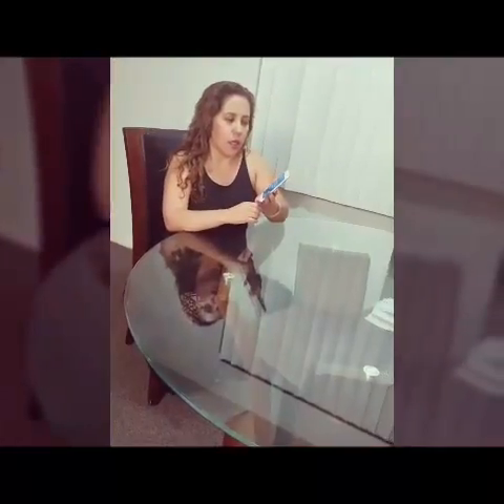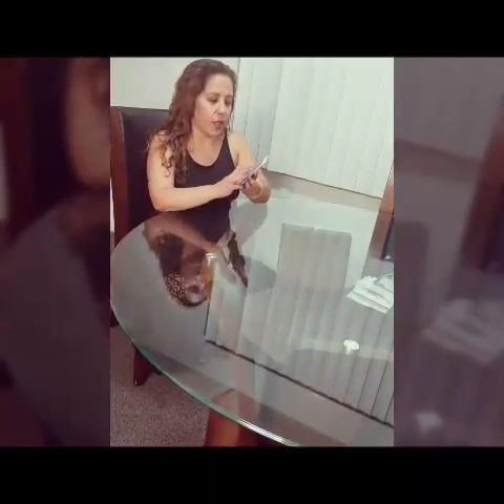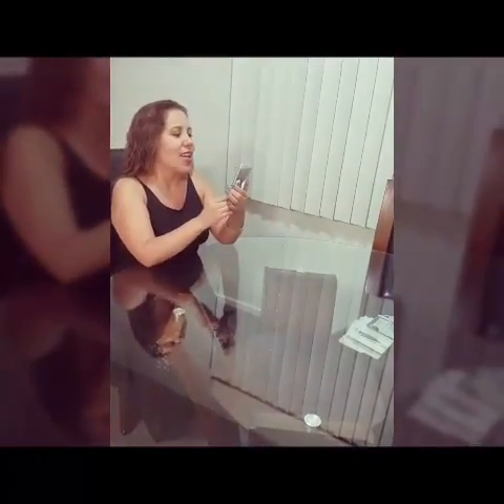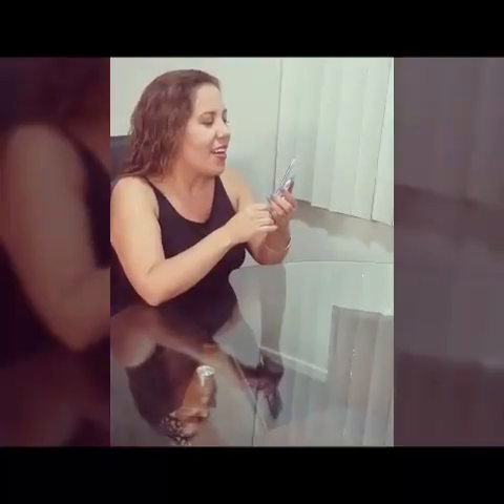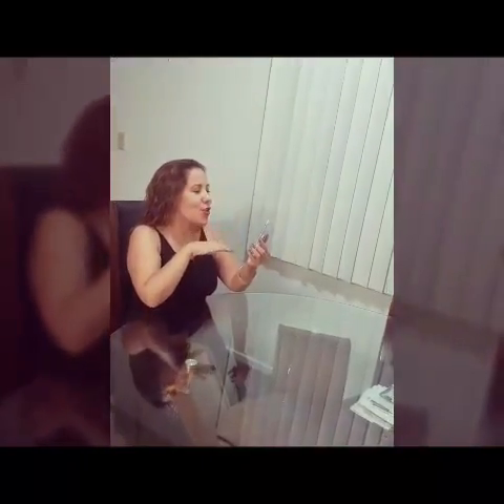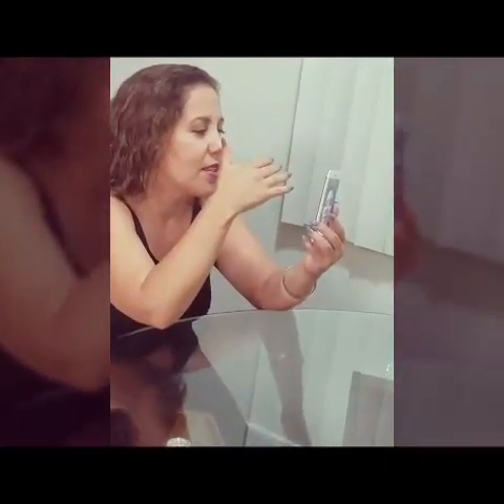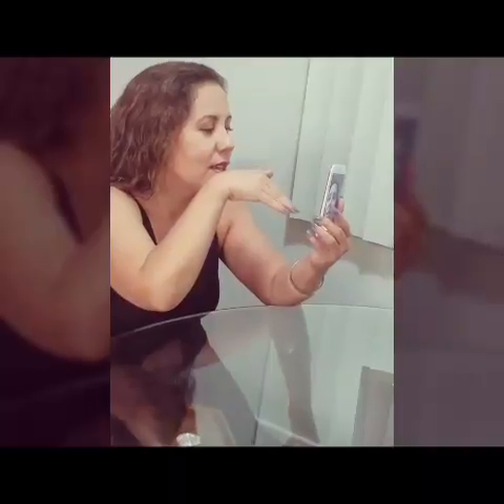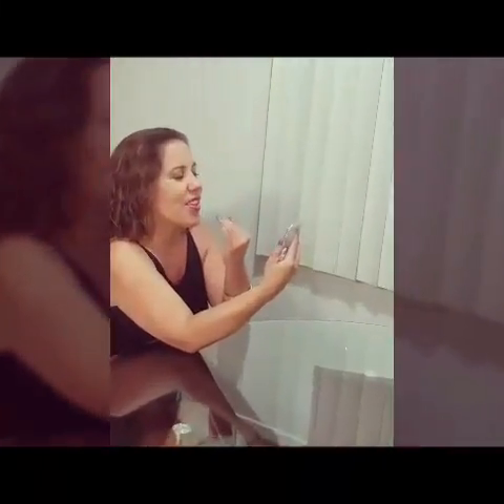How to use the be my eyes application Anna Garzya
In this video i do a demonstration of how I use the my eyes application.  I called for description even when I am on the street or at the store or restaurant.